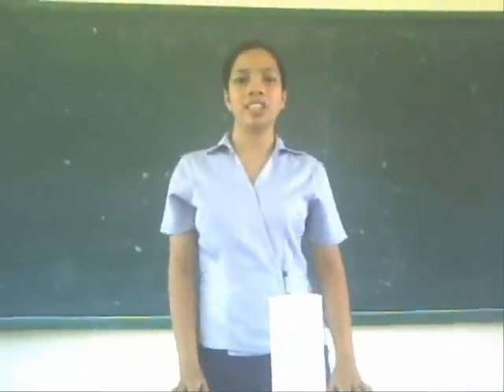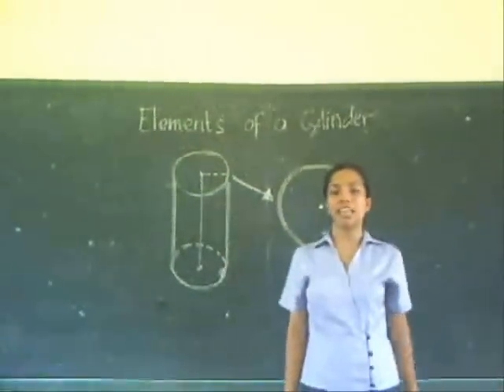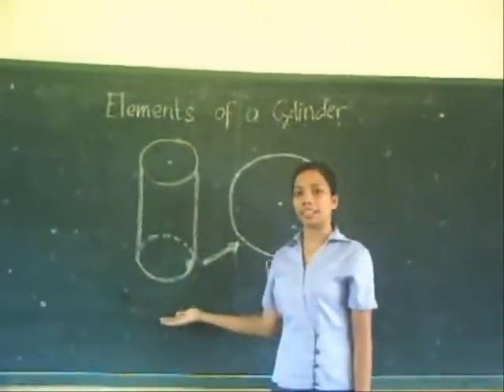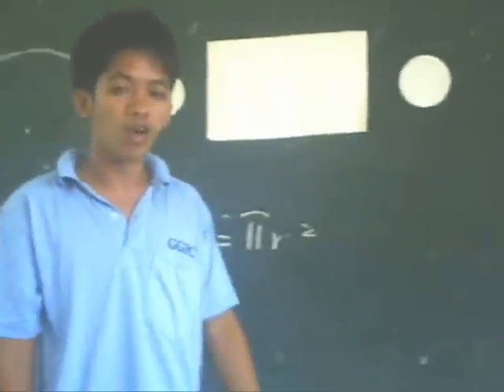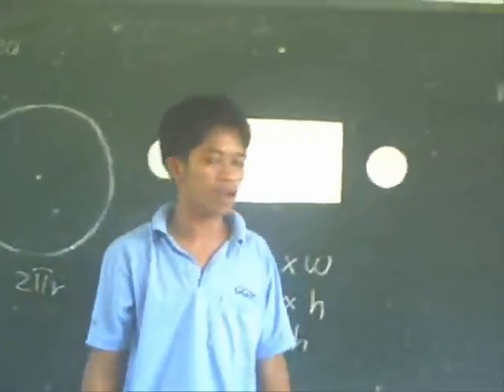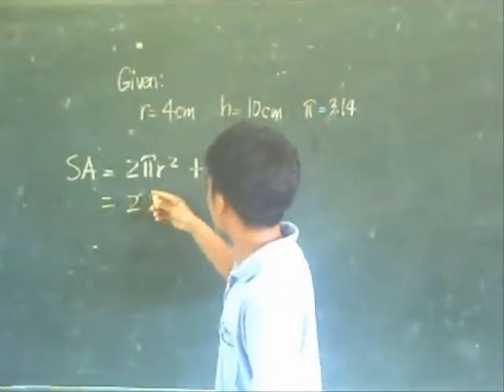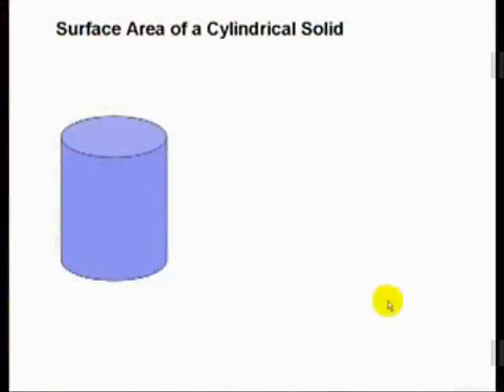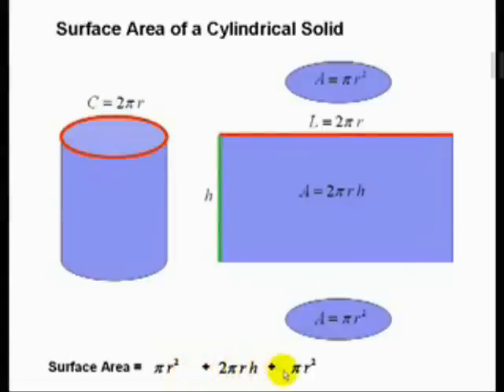Surface Area of a Right Circular Cylinder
Group 2; Class Time: 2-4; BSEd III